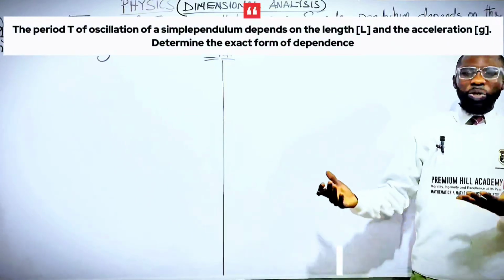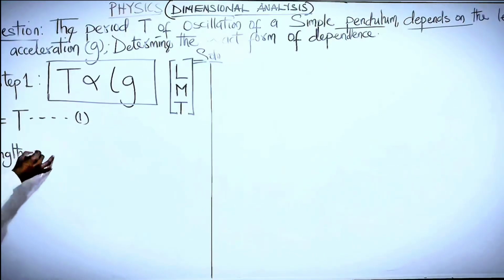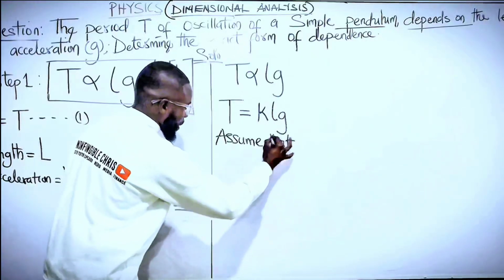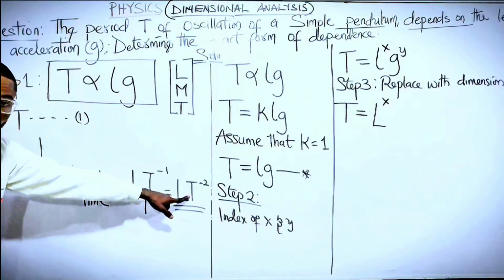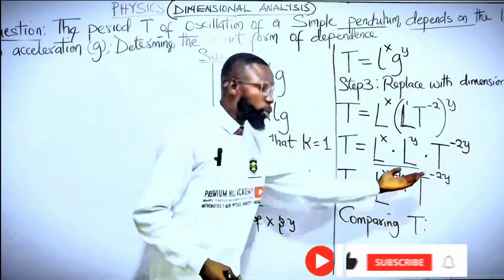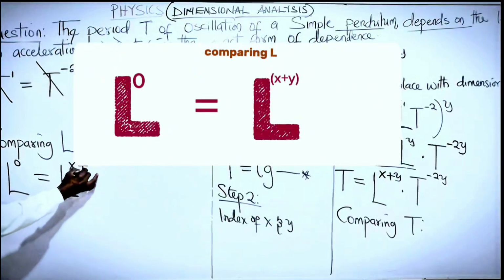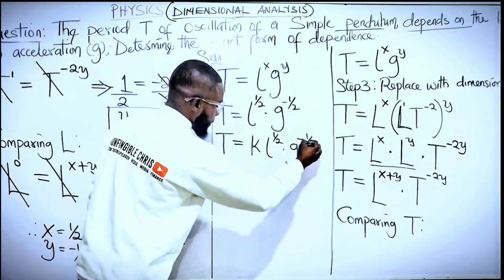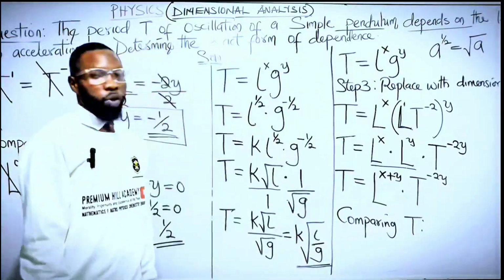Dimensional Analysis 2025. | Physics WAEC and NECO Exam Preparation ( Part 2).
Welcome to Premium Hill Academy — your number one destination for mastering Physics, Chemistry, and Mathematics with ease!

In this video, i have taken out time to break down  the concept of DIMENSIONAL ANALYSIS (2025 Edition) — a key topic in WAEC, NECO, and JAMB Physics. Learn how to:
✅ Understand the concept of dimensions and units
✅ Derive equations using dimensional consistency
✅ Solve real WAEC and NECO past questions
✅ Identify errors and principles of dimensional analysis
✅ Boost your exam confidence and accuracy

Whether you’re preparing for WAEC 2025, NECO 2025, or JAMB Physics, this lesson will help you master the basics and beyond.
👉 Watch till the end for examples and pro tips that can guarantee you an A1 in Physics!